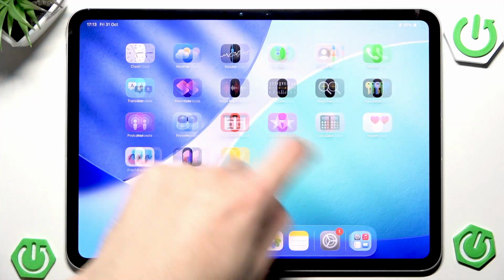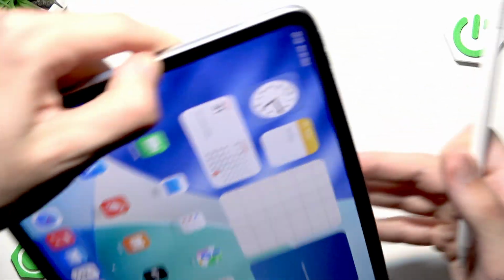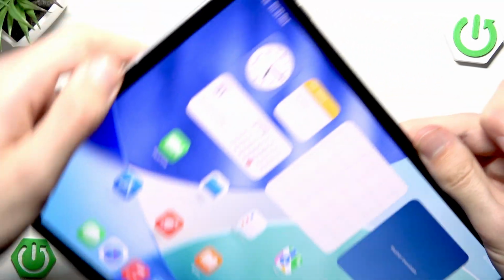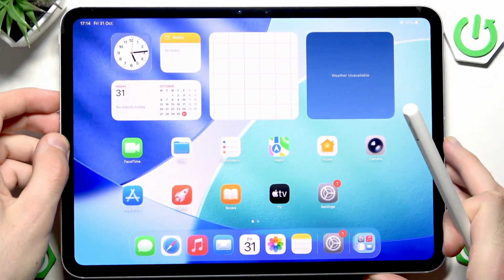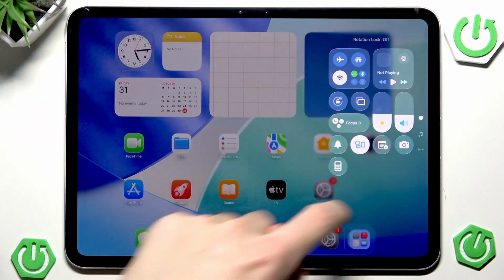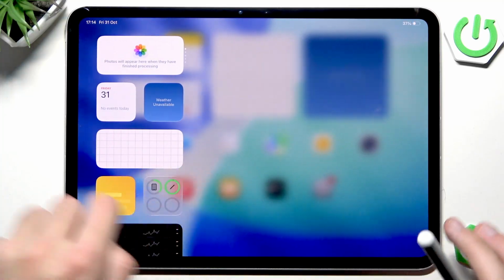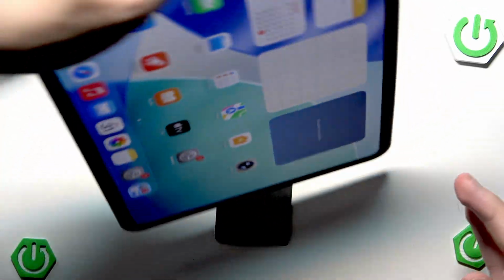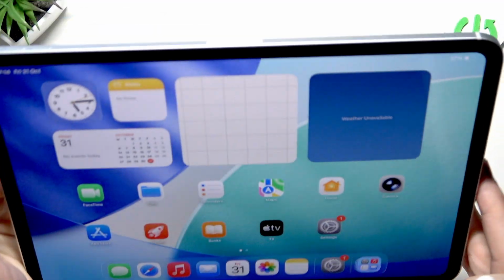iPad Pro 11 2025 – How to Fix Screen Rotation Not Working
If your iPad Pro 11 2025 screen rotation is not working, this video will help you solve the problem quickly and easily. We’ll show you step-by-step how to check the rotation lock setting in the Control Center and make sure your iPad’s screen can rotate as expected. Whether your iPad is stuck in portrait or landscape mode, or the screen won’t rotate at all, you’ll learn how to unlock screen rotation and get your device working normally again. This guide is perfect for anyone experiencing issues with iPad Pro 11 2025 screen rotation, including those using a keyboard or other accessories.

How to fix screen rotation not working on iPad Pro 11 2025?
How to unlock screen rotation on iPad Pro 11 2025?
Where is the rotation lock setting on iPad Pro 11 2025?

0:00 Introduction
0:06 Open Control Center
0:15 Check Rotation Lock Icon
0:35 Unlock Screen Rotation
0:50 Test Screen Rotation
1:10 Tips for Using Rotation Lock with Keyboard
1:20 Summary and Outro